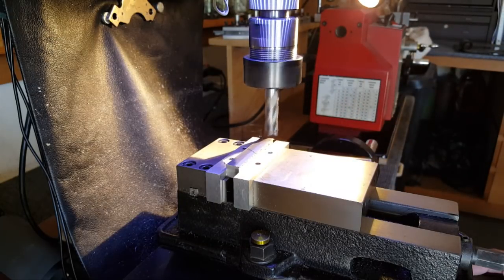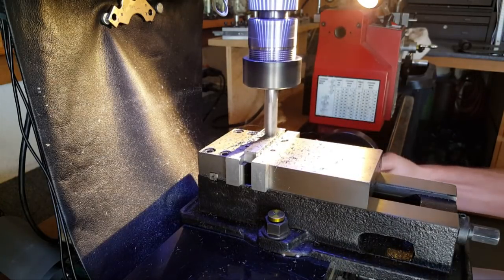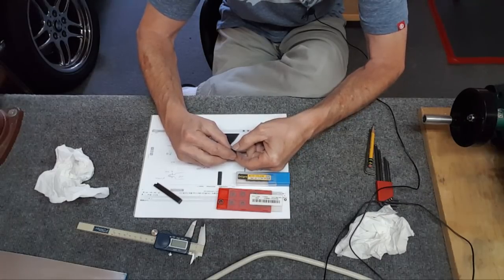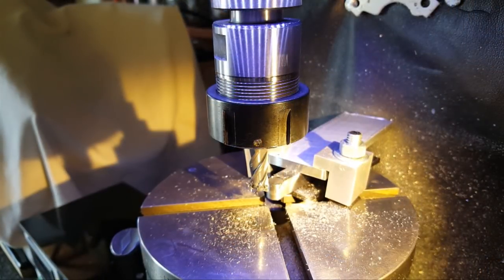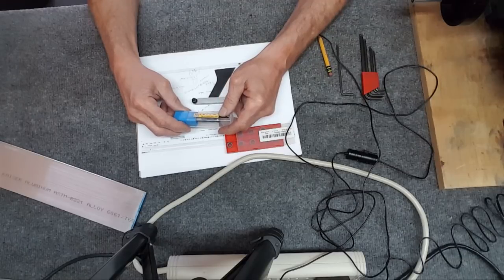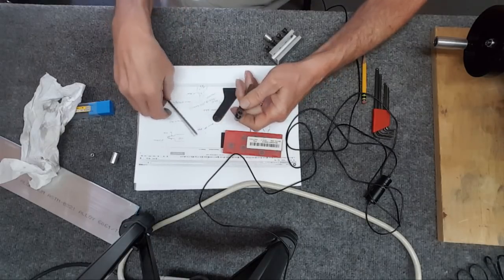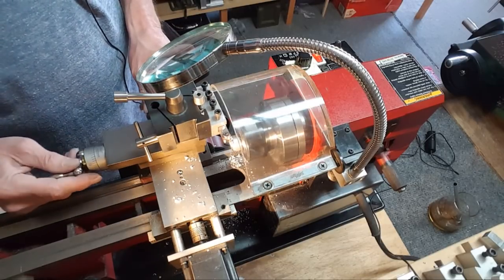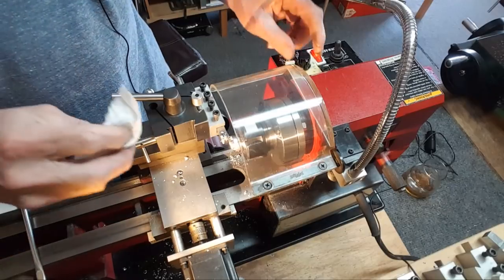How to make a carbide insert tool holder for cutting a radius DIY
Using 1018 steel a quick and easy to make tool holder for round inserts. Save money. Also shown is the best end mill for use on steel.